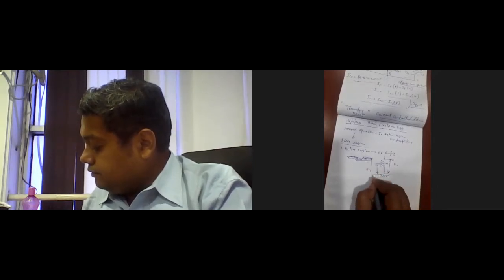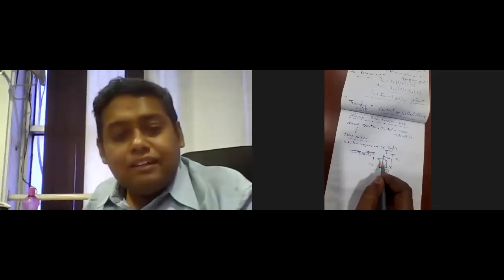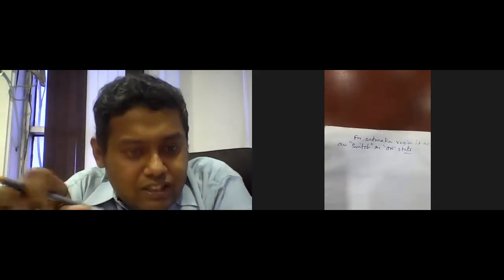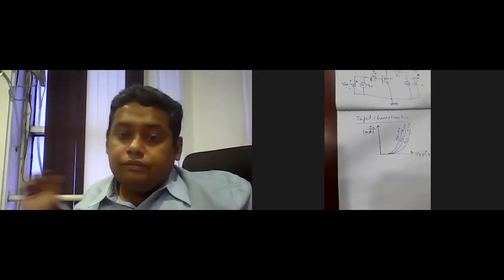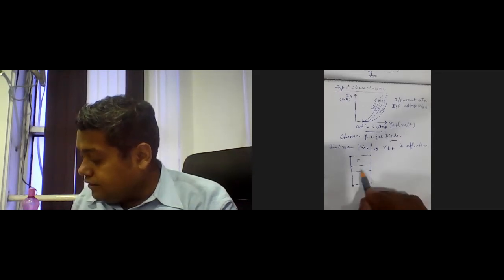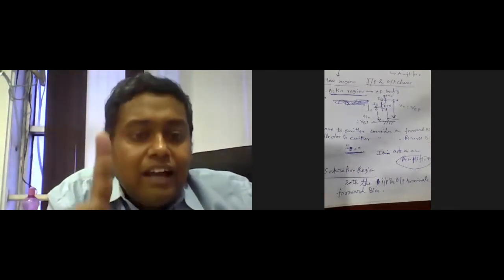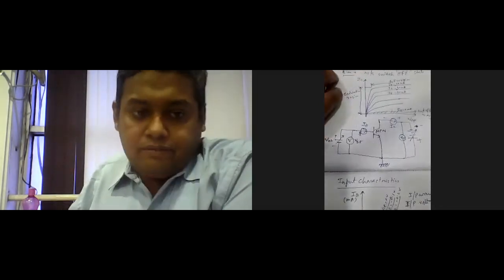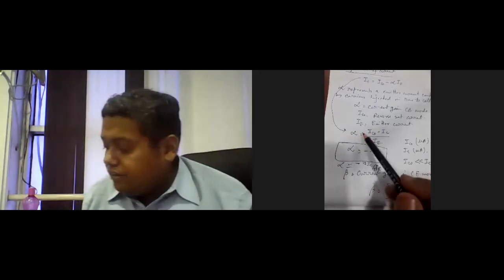input and output characteristics Transistor